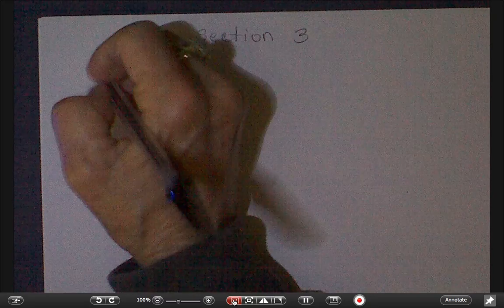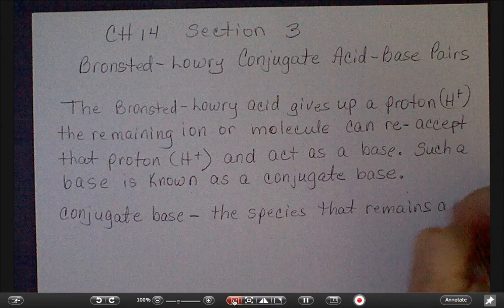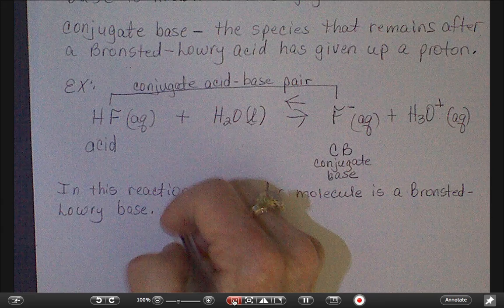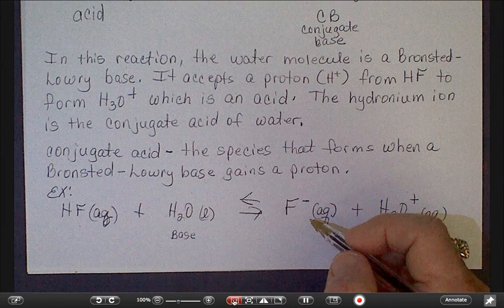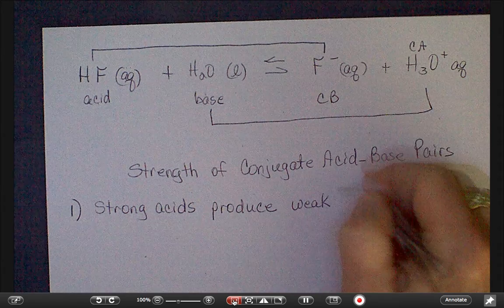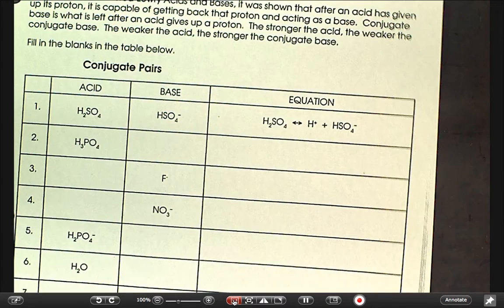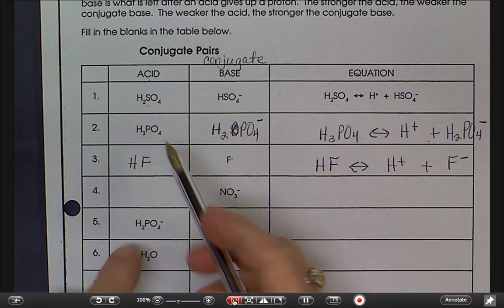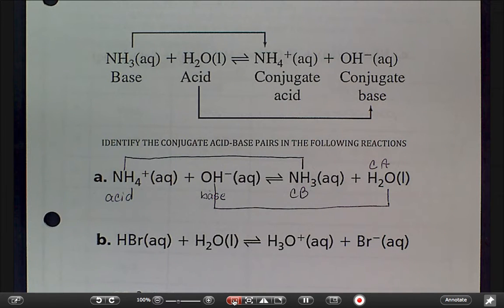CH 14 BRONSTED LOWRY CONJUGATE ACID BASE PAIRS